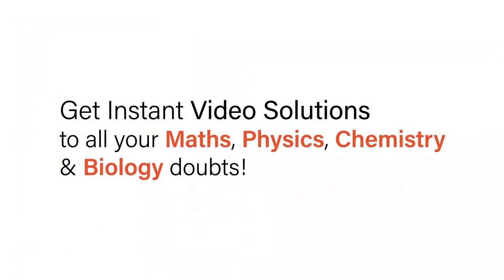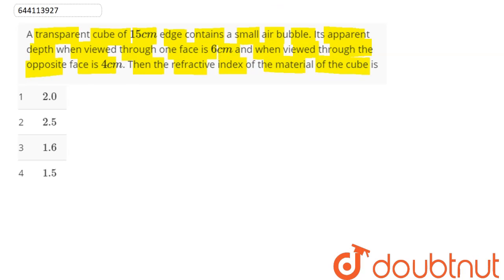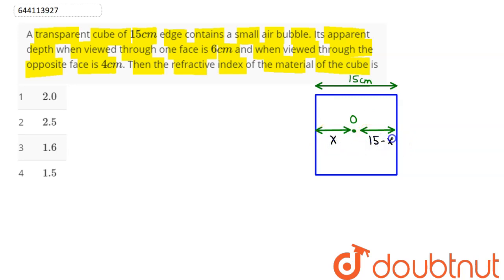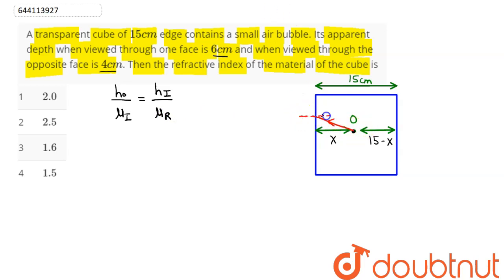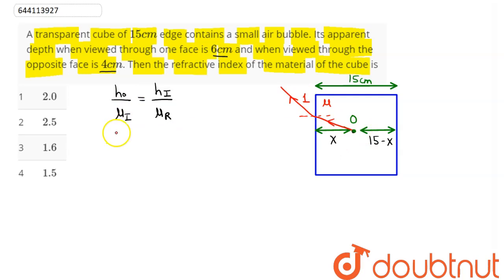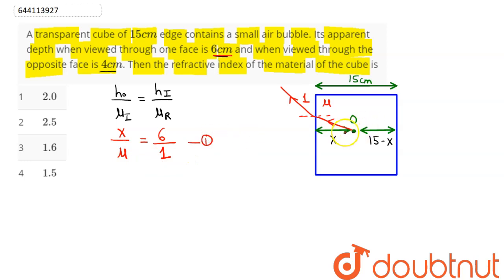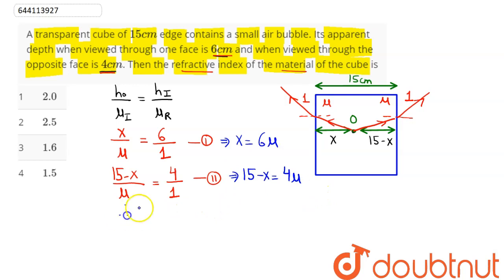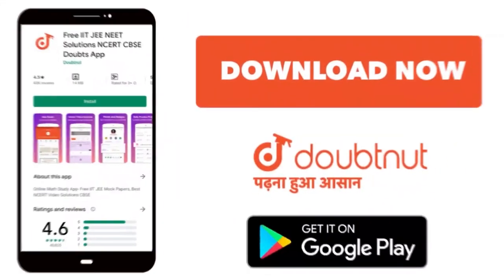A transparent cube of 15 cm edge contains a small air bubble. Its apparent depth when viewed thr...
A transparent cube of 15 cm edge contains a small air bubble. Its apparent depth when viewed through one face is 6 cm and when viewed through the opposite face is 4 cm. Then the refractive index of the material of the cube is
Class: 12
Subject: PHYSICS
Chapter: RAY OPTICS
Board:IIT JEE

👉 Have Any Query? Ask Us.